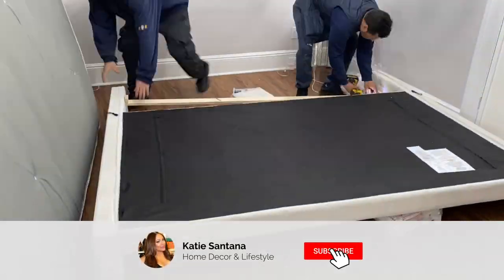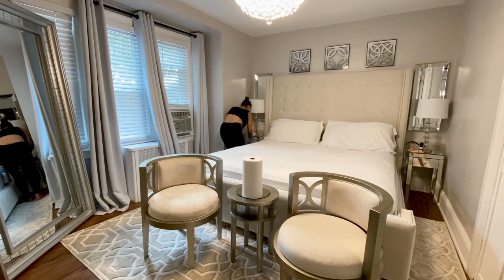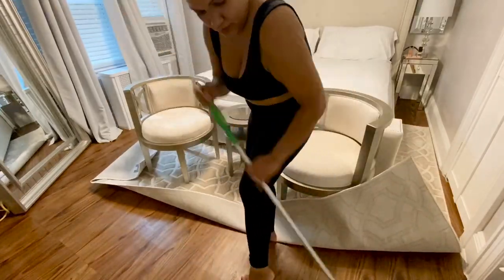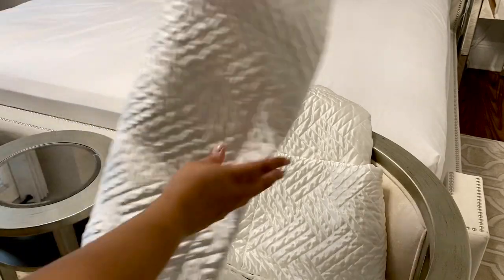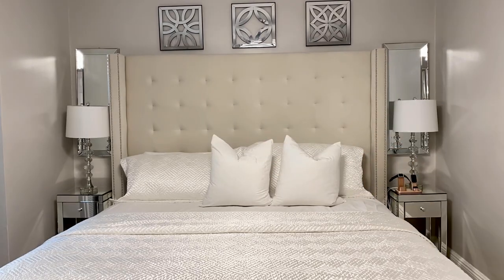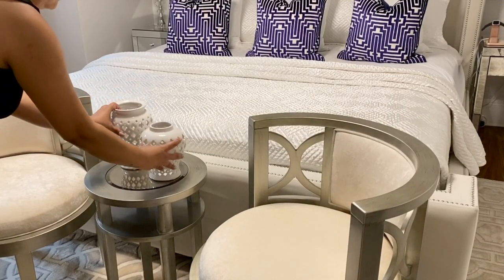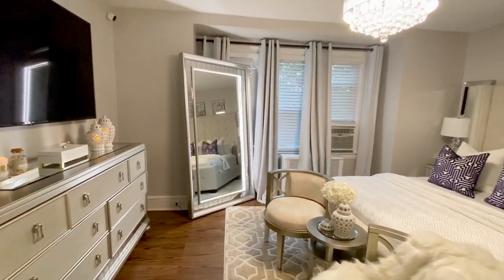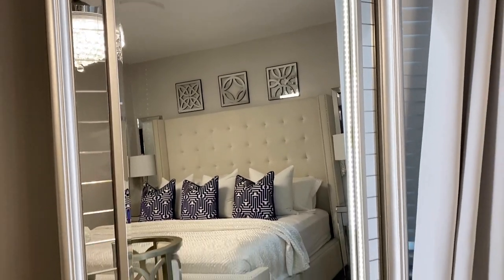CLEAN & DECORATE WITH ME || NEW BEDROOM FURNITURE || SUMMER DECOR UPDATES 2020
Hi Guys! welcome back to m channel today I am sharing with you my maintenance cleaning routine for my bedroom and sharing my new bedroom furniture. I hope you guys enjoy this short video!

Cleaning Products

Microfiber Duster Glove
Glass Cleaner

Decor

Bed (Similar)
Floor Mirror (similar)
Above Bed Mirrors
Satin Quilt
White Velvet Pillows
Small Ginger Jars
Area Rug
Fur throw blanket